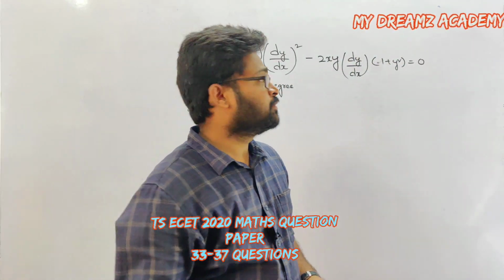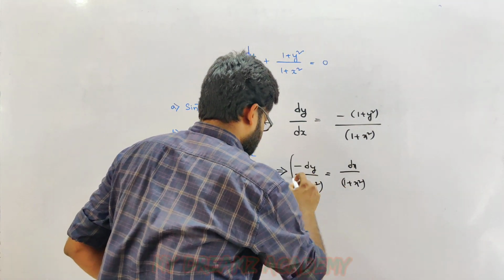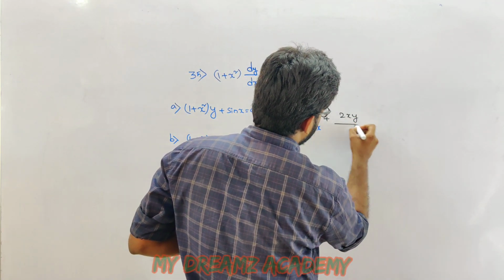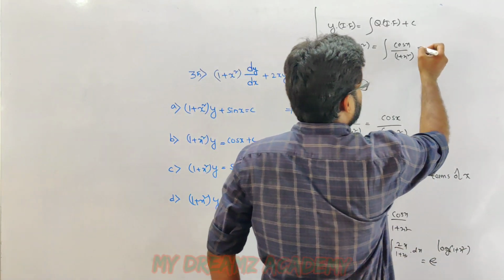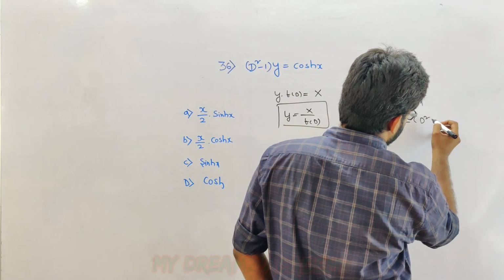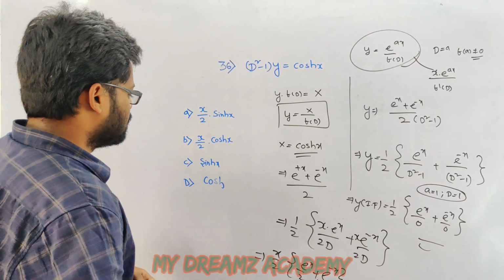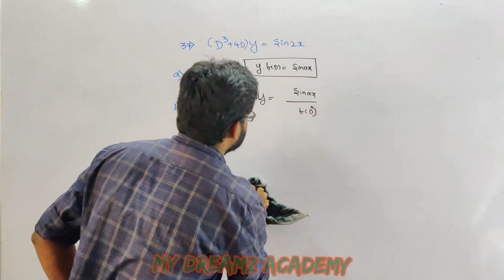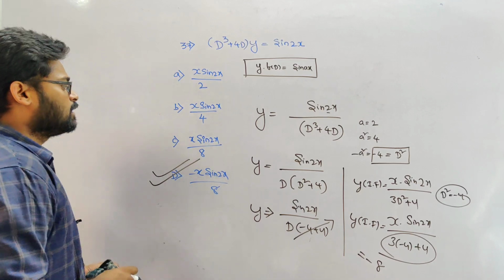TS ECET 2020 MATHS DIFFERENTIAL EQUATIONS QUESTIONS EXPLANATION